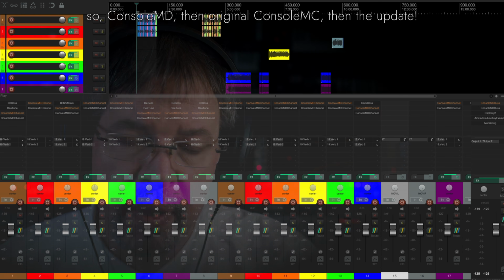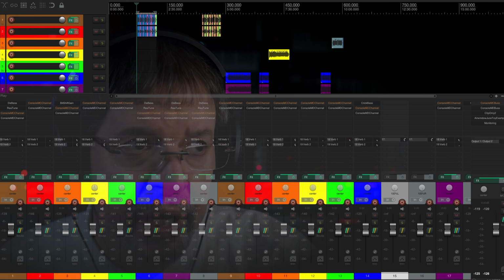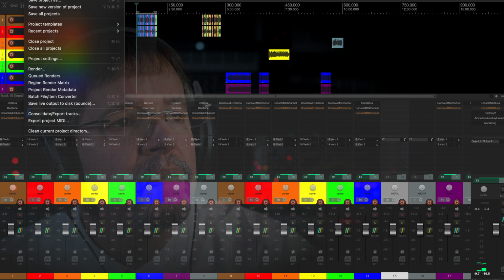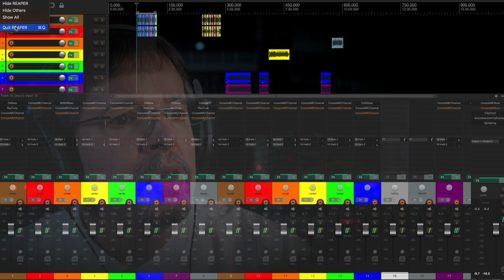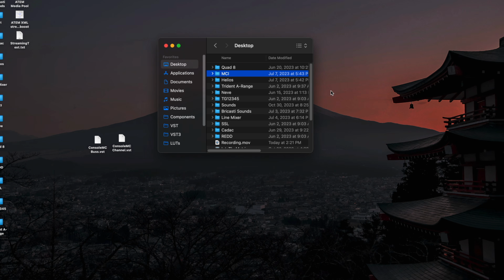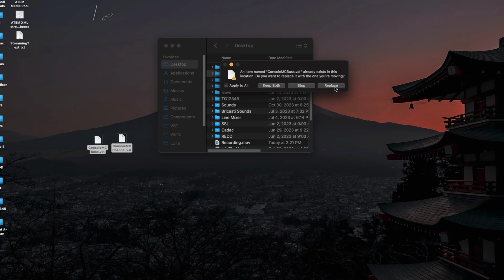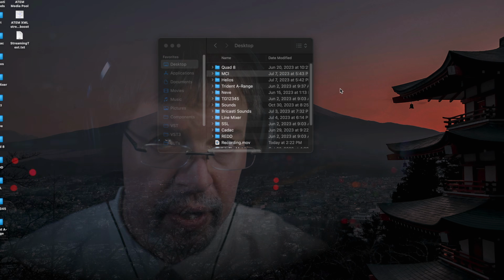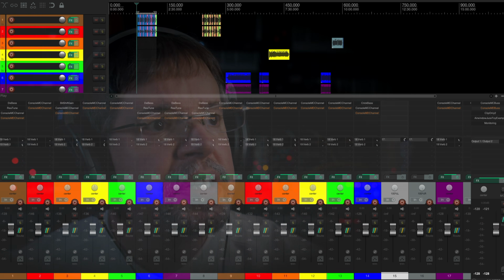Airwindows ConsoleMC Redux: Free Mac/Windows/Linux/Pi AU/VST/Rack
ConsoleMC is the initial, bright take on the MCI console. Redux means this has been reprogrammed to attend to stuff that came up: it replaces the previous version and changes behavior, but loads all the settings from the previous version. It doesn't replace ConsoleMD, which is still its own simpler version.

ConsoleMC is replacing my fully analog mixing system, which I'm now looking to sell off. Technically, just the mixer, as I can re-use the Lavry for tracking, where I used to have it dedicated to re-capturing the mixdown from the Heritage Audio mixer. This is what it took, to retire that glorious beast.

It's a channel strip that functions like a normal Console Channel, except it's got treble, a sweepable mid that only boosts (like the classic MCI mid boost), bass, a fader that runs before the EQ section like the classic MCI, and a special pan switching network that's like an evil cousin of LCR panning. And it's a summing buss that brings the summing character of the big MCI desks with a gnarly analog dirtiness that's not simply 'add a distortion box' but is actually a modification of other recent and unique work I've put out.

ConsoleMC draws on the following recent plugins: Creature. SubTight. Sinew. ResEQ2. Pear. BitShiftPan. There is not a single normal DSP algorithm in this thing unless you count sin() and asin() functions. It is ALL built out of current, 2023 Airwindows plugins that have all been pretty well received, sometimes with a fair bit of excitement. I told you all this was working up to something. This is it.

Specifically, this is the first 'it' to come together: I've got at least five other big console concepts that deserve this treatment, but ConsoleMC is right here for you to jump into, right now. There's a couple reverbs in the demo, including kCathedral which is a call-out to the corresponding Bricasti patch. Those are for later.

ConsoleMC is designed around running at 96k (or possibly 192k if you're so inclined) but ought to work at 44.1k. If you're at low sample rate and seek to oversample it 2x or 4x it shouldn't do it any harm.

ConsoleMC is NOT flat when set neutrally: use ConsoleMD for that. ConsoleMC, in its debugged form, uses the technique from SubTight to rein in subsonic bass, and this ends up applying a touch of very high-frequency 'air' that was unexpected. The original release also didn't scale this effect to sample rate (it's a very new algorithm that didn't seem to work that way at first) but the Redux version, which becomes the go-to version of ConsoleMC, does scale to high sample rates without losing additional bass. Again, for a DAWlike flat response use ConsoleMD, which has those 'inter-stage' highpasses stripped out. If you're okay with mixing into a slight presence lift and would like extra personality go with ConsoleMC.